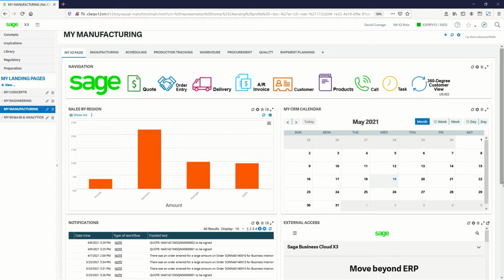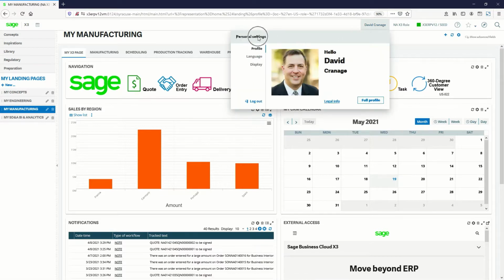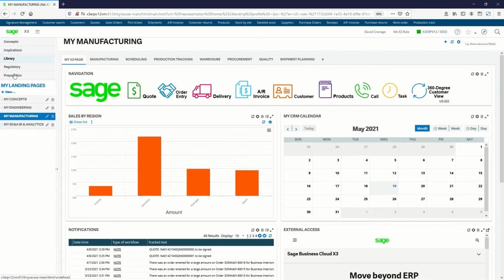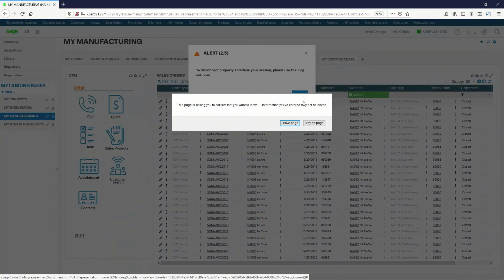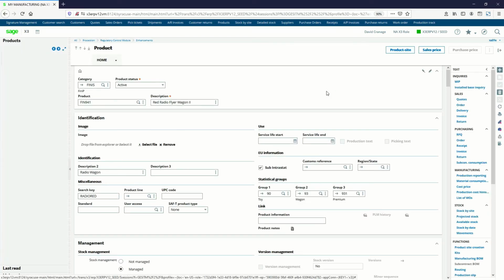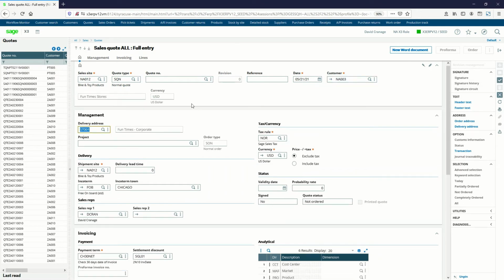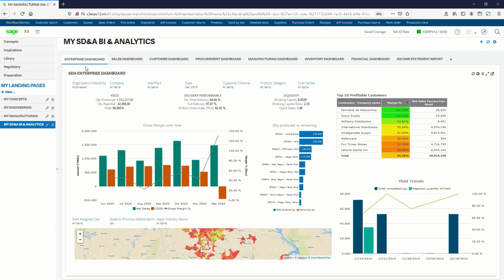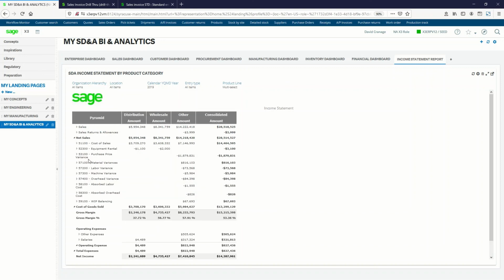Want a tailored ERP demo to your enterprise? Check out this 30-minute demo of Sage X3.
This is a 30-minute demo of Sage X3. Get a in depth look into the software, demoed by one of our Sales Engineers.

This demo includes the look, feel, and navigation of the system.